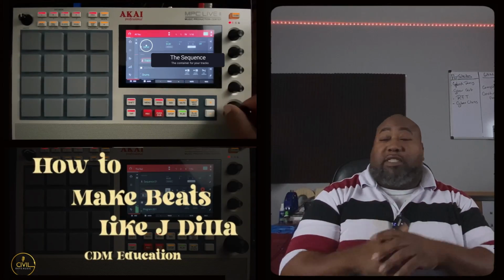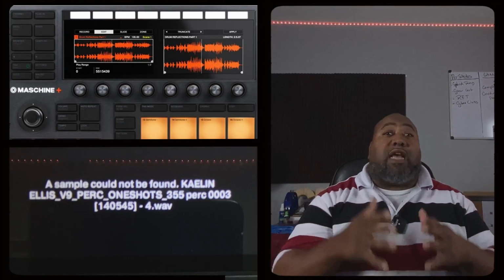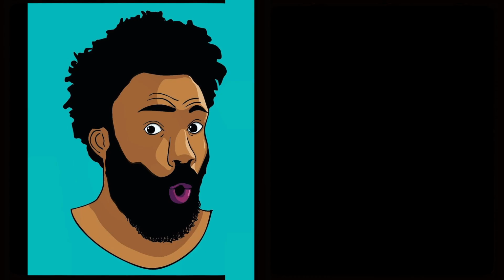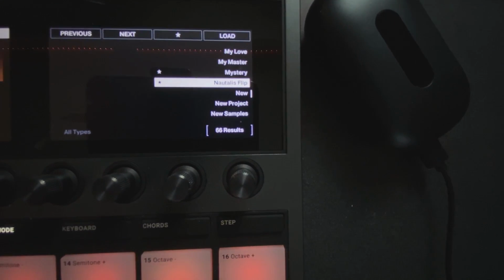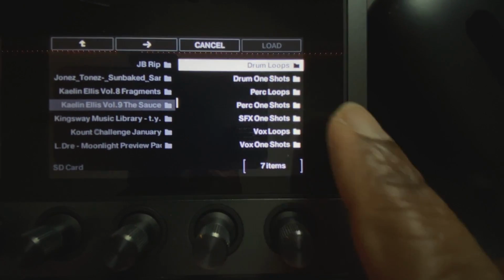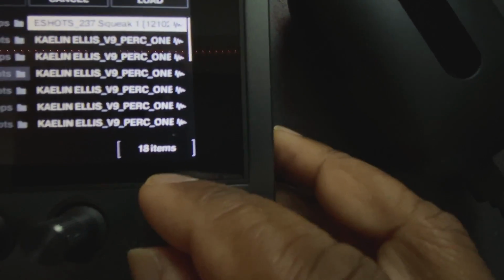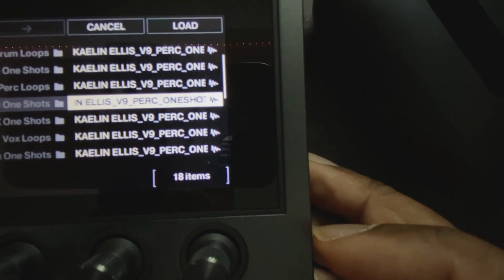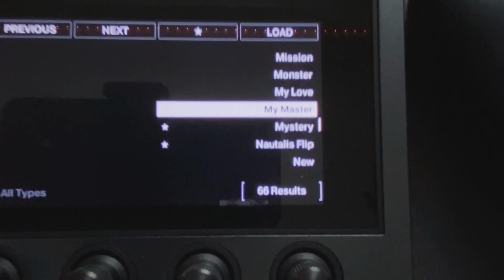MASCHINE PLUS - Locate Missing Sounds & Maschine Tips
In this video, we'll be discussing Maschine Plus, which is a great addition to Maschine software. We'll be showing you how to locate missing sounds in your tracks, and providing tips on how to use Maschine Plus to its fullest potential.

If you're looking for ways to improve your sound production on Maschine, then be sure to watch this video! We'll show you how to locate and fix sound issues in your tracks, and provide tips on how to use Maschine Plus to its fullest potential. After watching this video, you'll have the skills you need to produce powerful tracks on Maschine software!

Question. Do you think Native Instruments abandoned the Maschine Plus or is it still a priority?